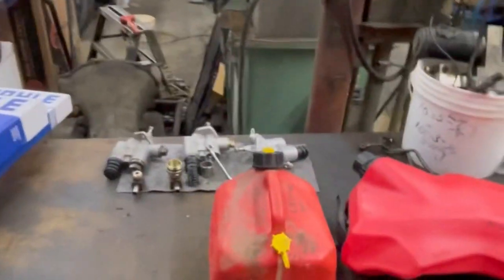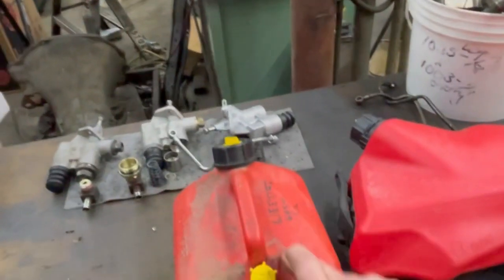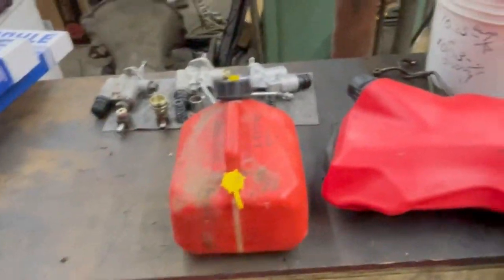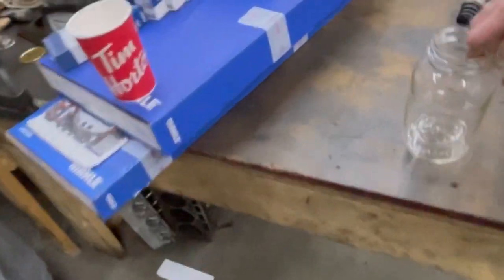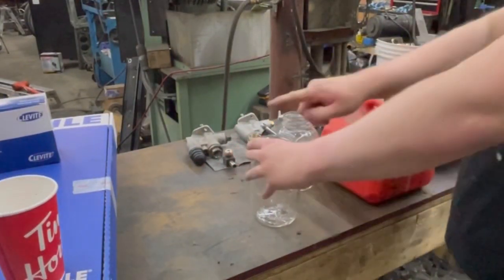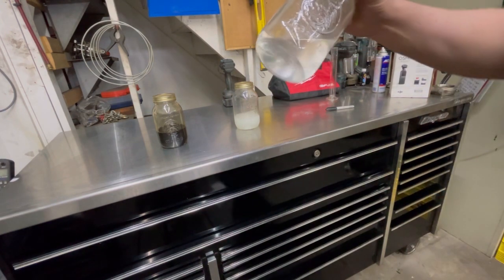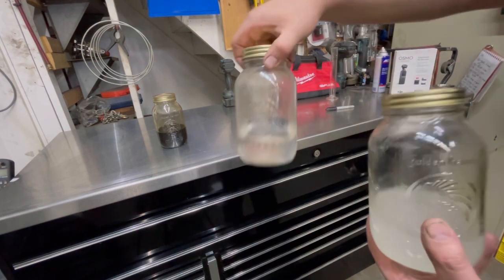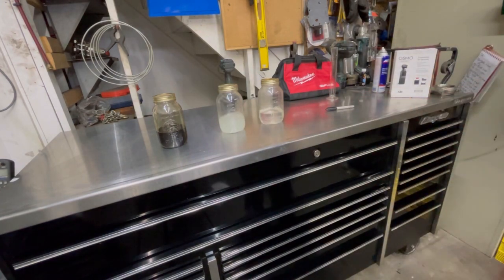Why I don’t use E85 for BLACK DIESEL